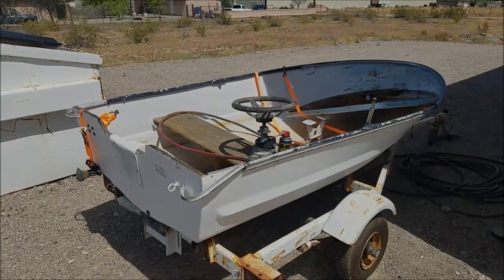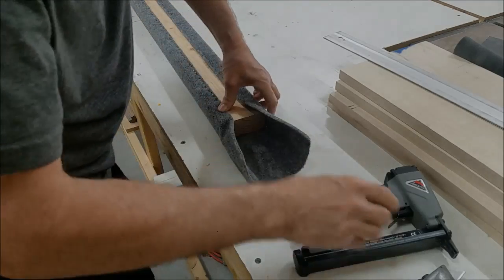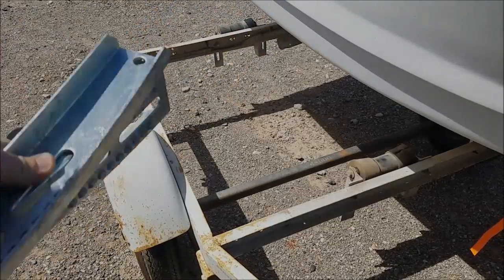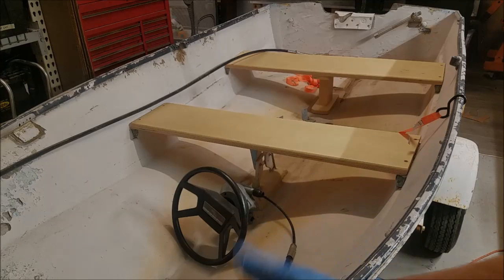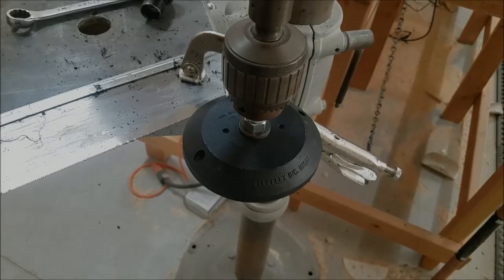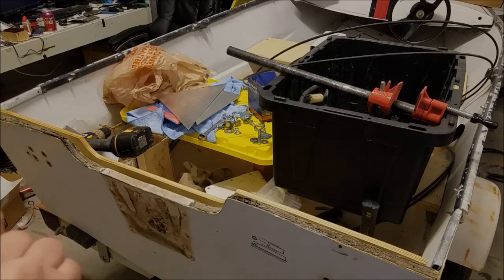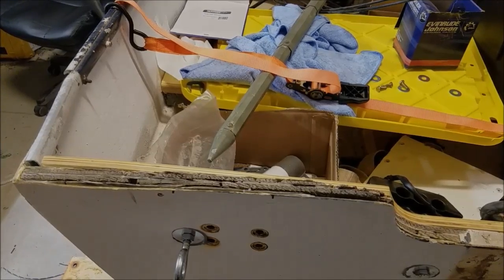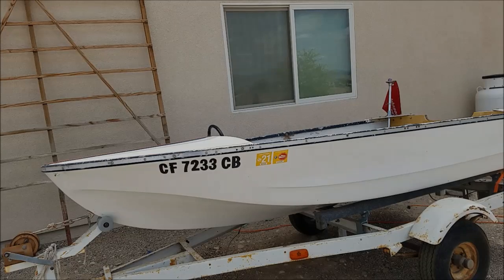Slapping Together a Cheap 9' Boat